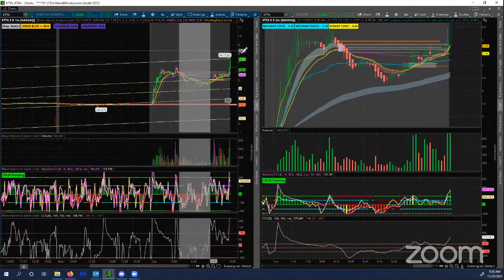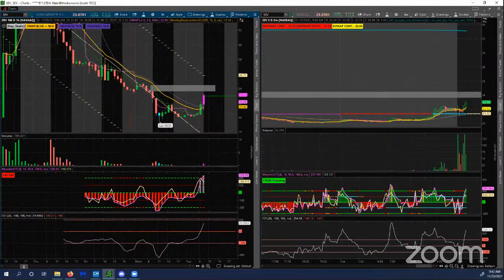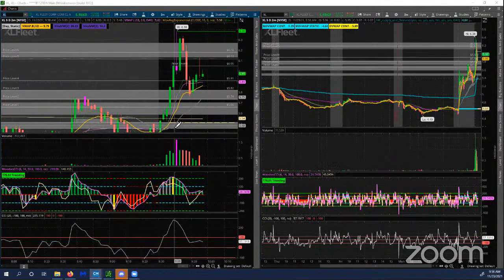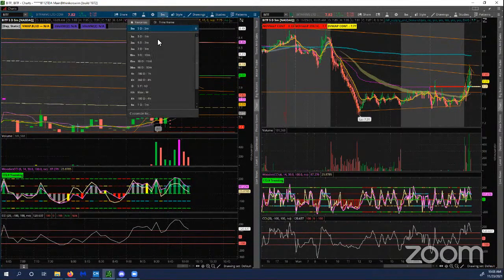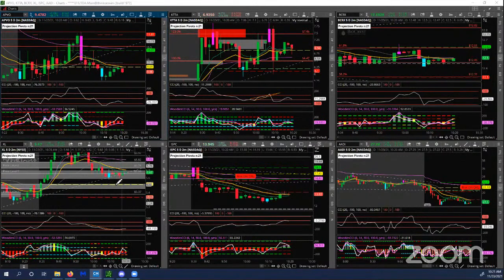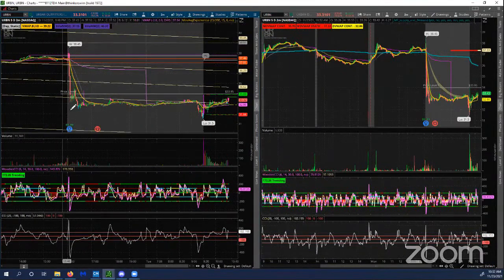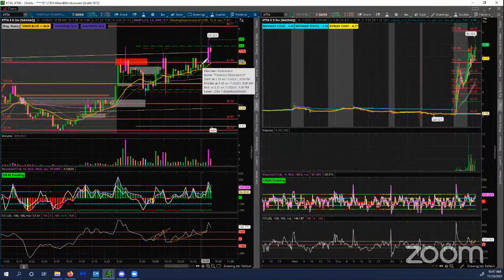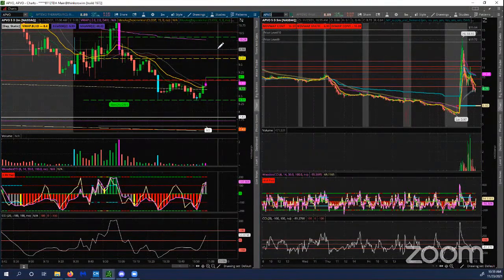Live daytrading penny stocks. KTTA, XL, and more